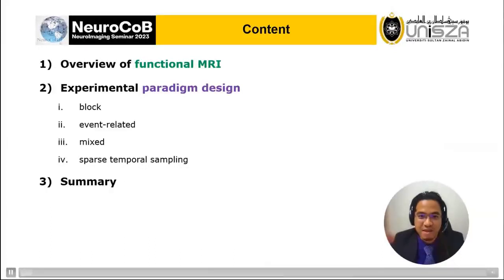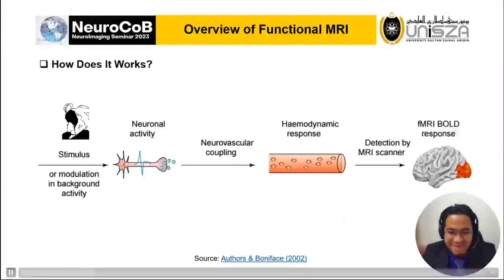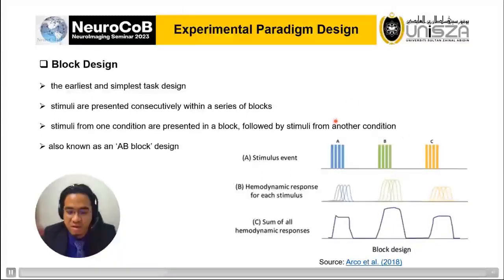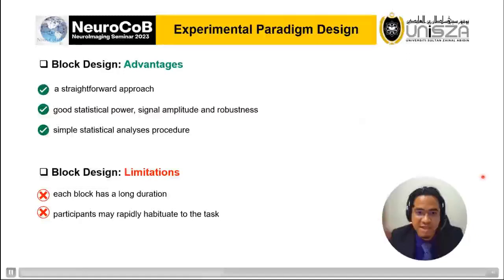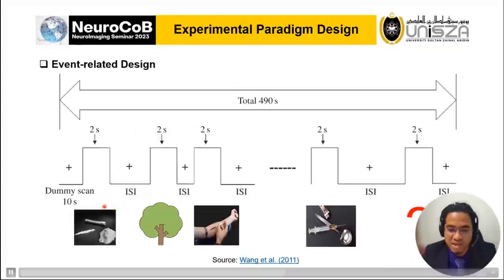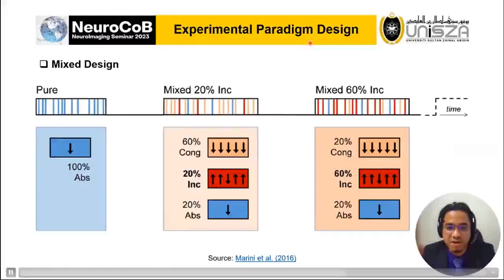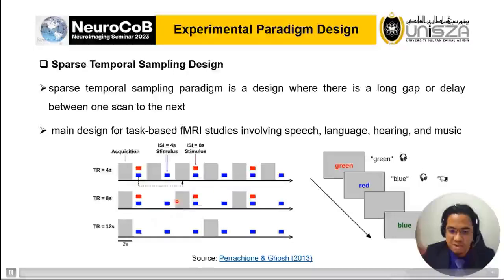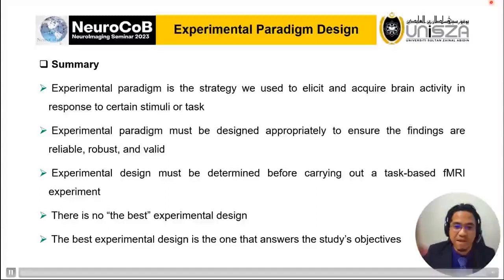NeuroImaging Seminar 2023 NeuroCoB- Lecture 8- Experimental Paradigm Design For Taskbased FMRI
NeuroImaging Seminar 2023 NeuroCoB Society - Lecture 8
Experimental Paradigm Design For Taskbased FMRI - Dr. Elza Azri Othman

NeuroImaging Seminar 2023
9th March 2023